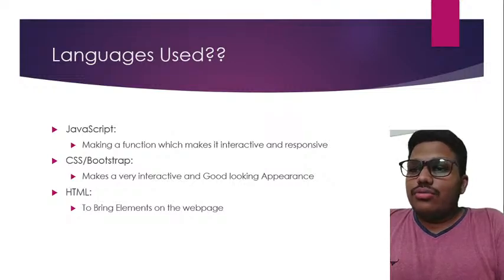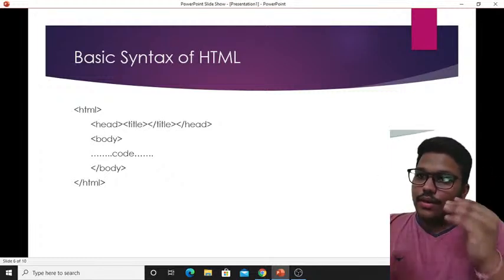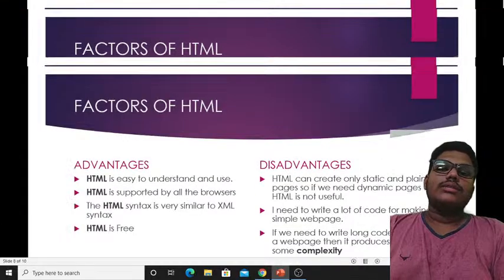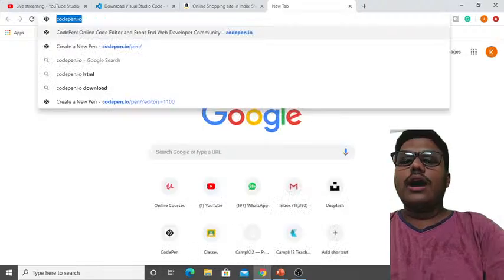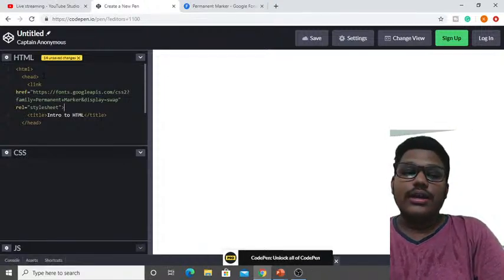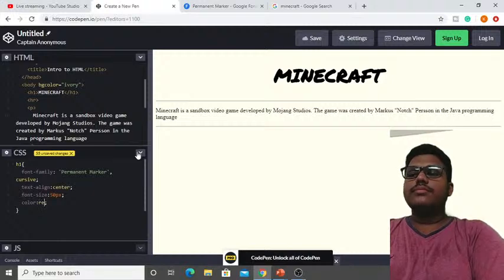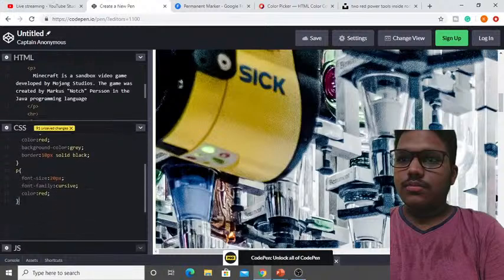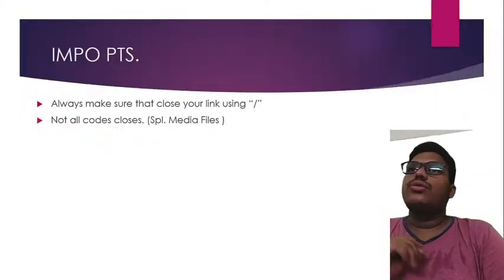Learn Website Development From Basics to Advance Part (1)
LIVE Website Development LEARNING 1-1 and Doubt Solving
TIME ZONE    NATION
06:00PM         India
2:30 PM          Egypt
08:30 AM       New York
5:30 AM         PDT/PST (Pacific Time)
7:30 PM        Vietnam
7:30 AM        Mexico - Mexico City
3:30 PM        Saudi Arabia
6:30PM         Bangladesh
1:30 PM        Nigeria
1:30 PM        Morocco
8:30 PM      China
1:30 PM        Algeria
8:30 PM      Indonesia
5:30 PM        Pakistan
2:30 PM        France
3:30 PM        Turkey
6:15 PM         Nepal

You can also click on below Udemy Link to get Best Price ever on Udemy Python Course which is at only Exclusive price of ₹360
That means Python Course of ₹12800 is now @ Exclusive price of Upto ₹500 as the numbers of Students Enrollment will increase Prices may change So enroll sooner

We have recently Launched our course on udemy with 168+ Countries and it has been the highest demanding course on udemy with  43K+ enrollments within couple of days of Launch and we had received a hell lot of query that to guide how to download udemy certificate after completing the course.

Also, guys who have the completed course please do give us the best rating and udemy review.
This FREE masterclass will teach you basic hacks to deal with TECHNOLOGY and its concepts.
Also please do Subscribe to our channel we always launch a new course and for existing students, it is either free or at very LOW COST of Exclusive price of Upto ₹500 in India.
Edu-Mark Provides udemy online courses and certificate and also udemy certificate carries a lot of values in Corporate segments and Schools and colleges.
You can also learn from our courses and earn and do business and earn from it.
this is a udemy python course video support to download and learn.
Please provide courses on udemy review

ETHICAL HACKING/NETWORK SECURITY
PYTHON INSTALLATION